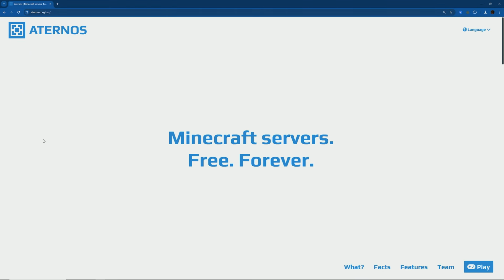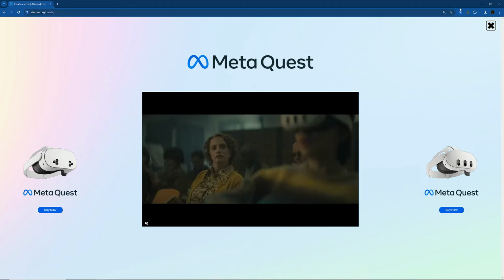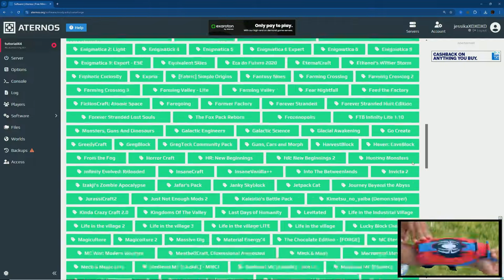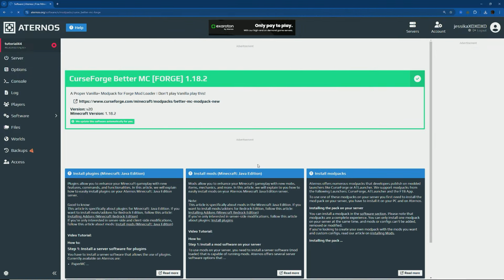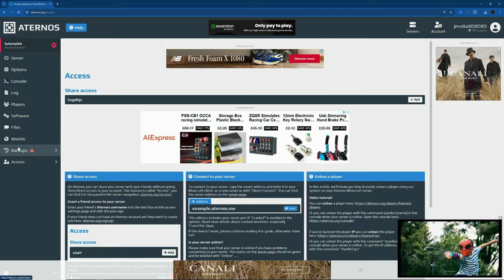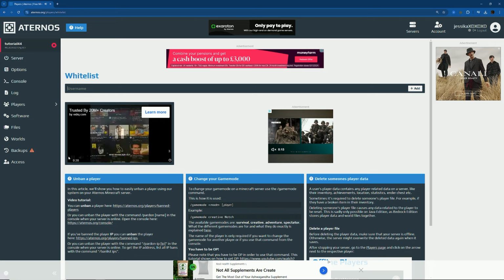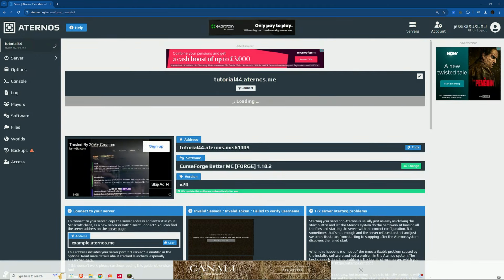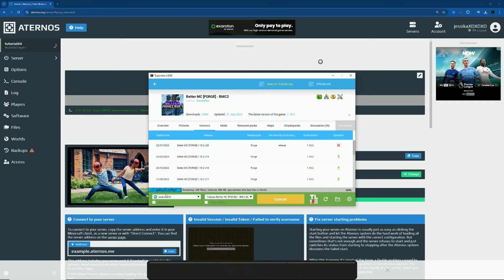How to Add Modpacks to Your Aternos Server (Minecraft)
Learn how to add modpacks to your Minecraft Aternos server using Tlauncher in this easy step-by-step tutorial. Customize your server with mods today!